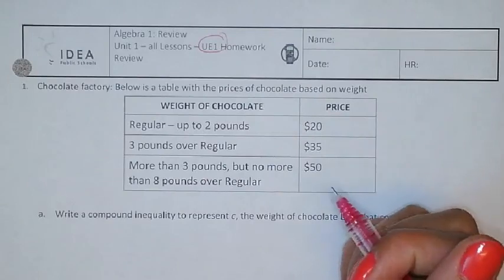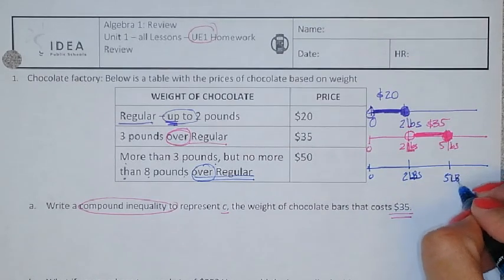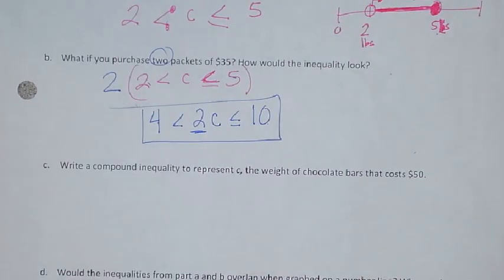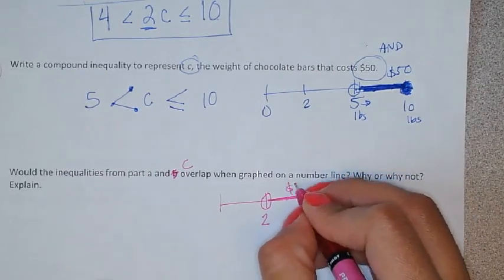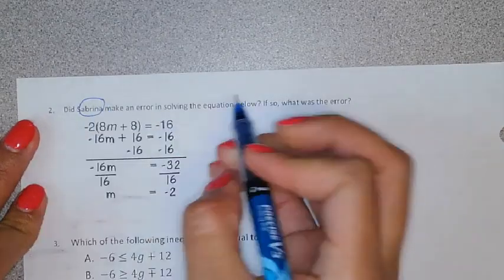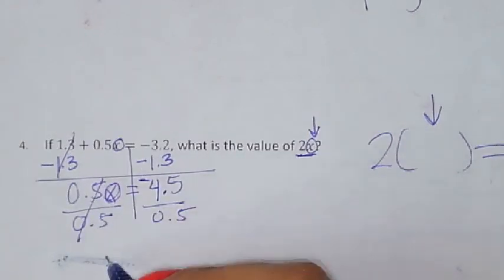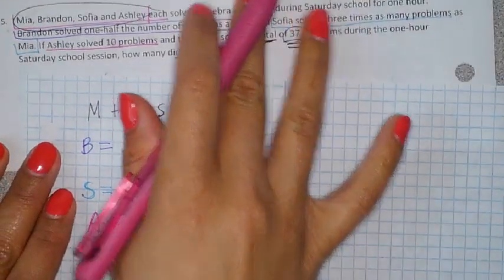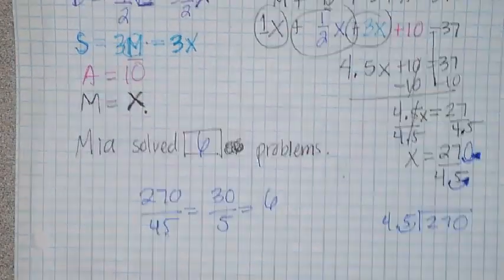Unit Exam 1 Homework review 2019-2020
Sound might not work. I apologize, just working with what I have.